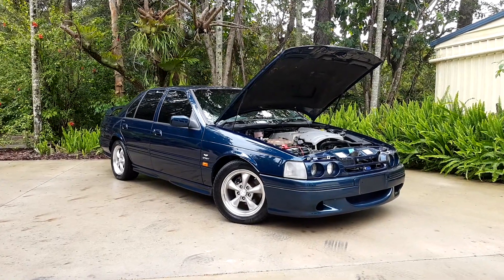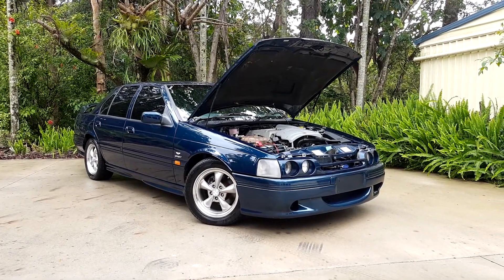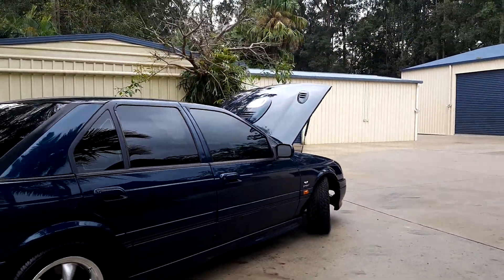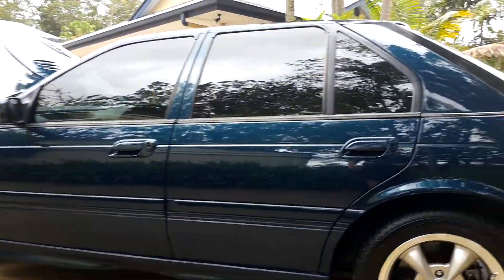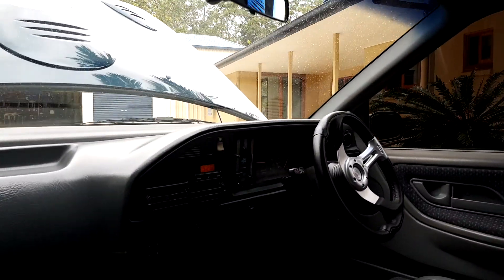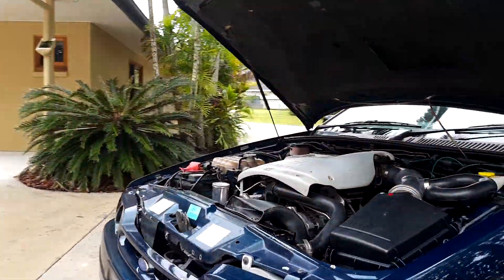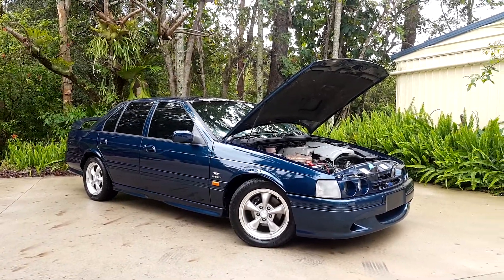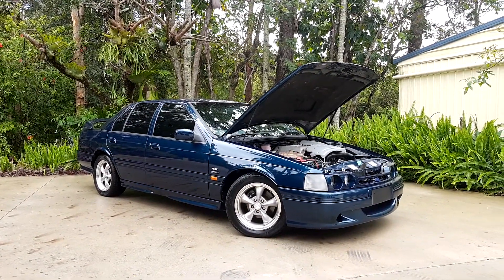SUPER RARE 1993 FORD XR8 SPRINT - FOR SALE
1993 XR8 SPRINT / GT (CLASSIC V8 MUSCLE CAR WITH A DIFFERENCE)

This XR8 Sprint is unlike any Sprint you’ll find out there, with that much love and car put into it - presents like a new car – it has been owned by the Peter for over 30 years, since brand new in fact.

It has qualified for club Registration in March 2018 and is sure to be a vehicle that’s on the rise for price and collectability

• With a GT Bodykit – Fitted by Byrne Ford/Bishops GT Cars,
• Huge new Alloys and Tyres,
• Wood Timber Dash,
• Power Windows – Fitted by Byrne Ford,
• Racing Steering Wheel,
• Exhaust & Extractors upgraded,
• Refurbished PERFECT Paintwork – Looks like new,
• All new upholstery,
• Motor was recently pulled out and professionally rebuilt @ a cost of $14,000 (Currently 172,000km on the clock),
• Electronic Fan system,
• All the original books included,
• Never smoked in,
• Car has always been garaged,
• ZERO DAMAGE, ZERO RUST, ZERO MECHANICAL ISSUES.
• Receipts for all work carried out.

When new 405Nm & 192kW although so much work has gone into this that I expect that its more powerful than the day it came of the production line, Drives great.
The car is currently not registered but happy to get that done for the buyer at additional cost.

Here are some other features that you will like:-
• Anti-lock Braking
• Alarm System/Remote Anti Theft
• Cruise Control
• Central Locking
• Metallic Paint Special
• Power Mirrors
• Power Steering
• Radio Cassette
• 4942cc / V8
• Regular Unleaded Petrol
• 68L Tank

Front suspension: Independent, unequal length arms with coil springs and anti-roll bar.
Rear suspension: Live axle, trailing arms watts linkage coil springs and anti-roll bar.

This is a superb car, Peters health is the reason he is reluctantly selling the car, he believes that this car deserves an owner that is going to cherish it like he has.
It will come with a Queensland Road Worthy.
Mobile Mechanical inspections welcome.
I can refer you to a brilliant company who can assist you with getting a brilliant finance package.